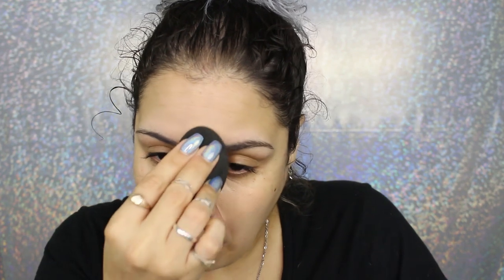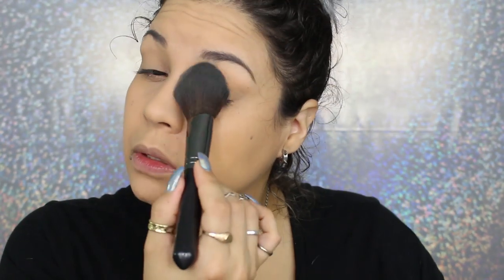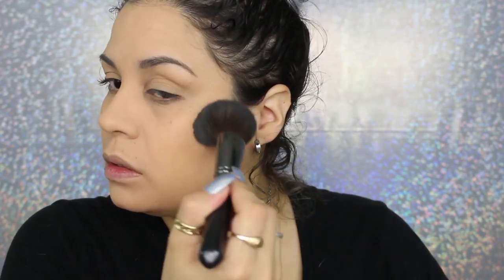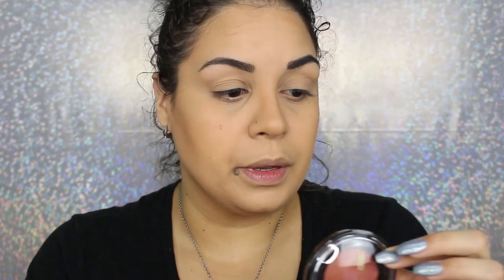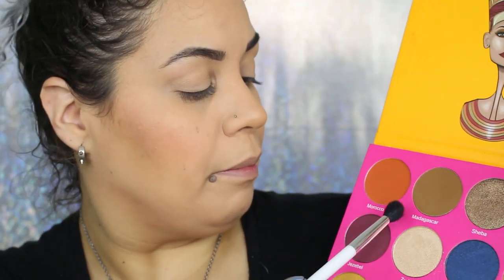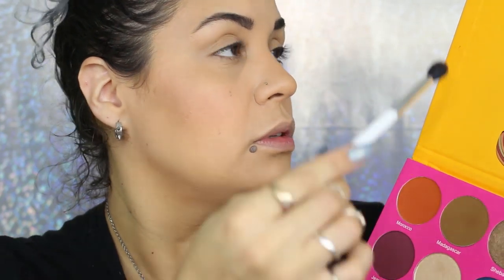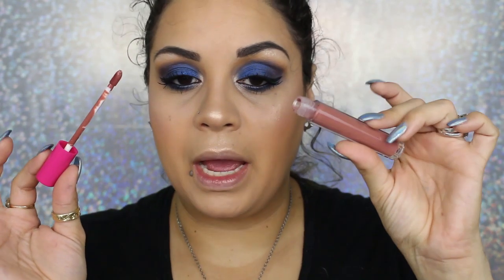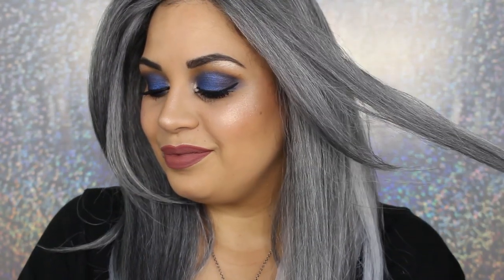GRWM: B.O.M.B Makeup Challenge Tutorial!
B.O.M.B= Black Owned Makeup Brands

Products Used:

Black Opal:
 Skin Brightening Crème
 True Color Pore Perfecting Liquid Foundation in Champagne Beige

Black Radiance:
 Pressed Powder Translucent

Juvias Place:
 The Nubian 2 Palette

Coloured Rain:
 Matte Lip Paint-Mars

Ivy P.